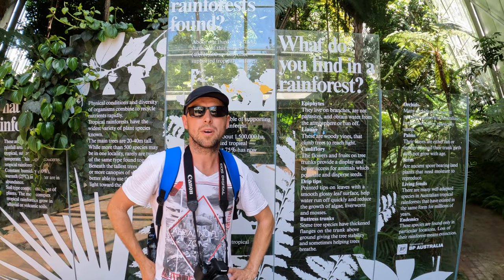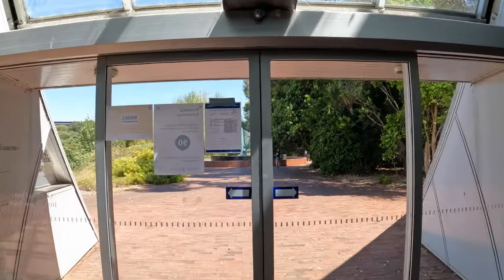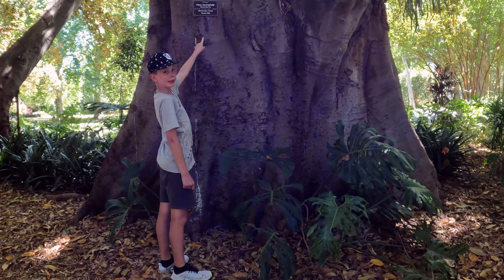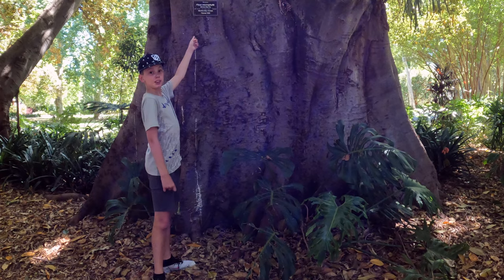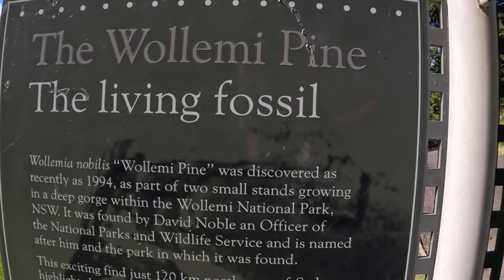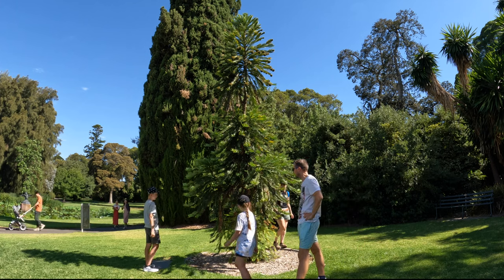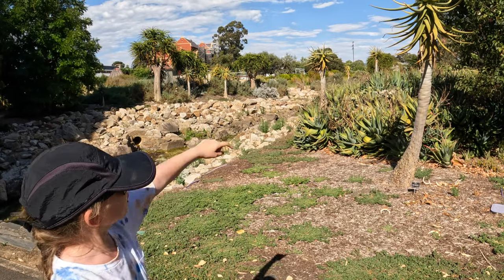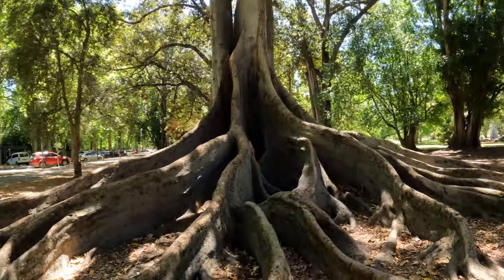Adelaide Botanic Gardens - S01 - South Australia - E11 - Big Lap of Australia with the Nikitin's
In this episode we visited Adelaide Botanic Gardens and the Conservatory.

Adelaide Botanic Garden first opened in 1857 and is an oasis in the heart of a bustling city, featuring beautifully-landscaped gardens, majestic avenues and stunning architecture. Spanning 50 hectares, the historic garden features some of Australia's finest plant collections.

Our favourite plant was an ancient tree thought lost to time which was only rediscovered in 1994, the Wollemi Pine. With only 100 Mature trees alive today, this is a truly lucky chance to see one alive, as it is a living fossil, dating back to the age of the dinosaurs.

Filmed on a Go Pro Hero 10.